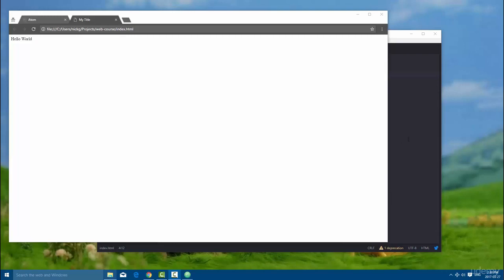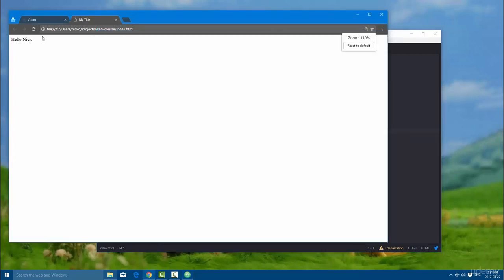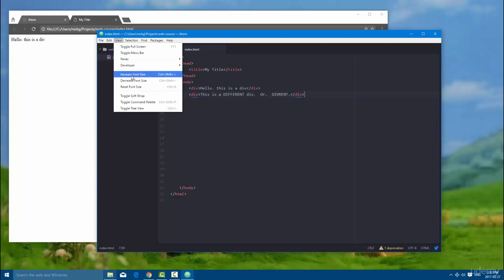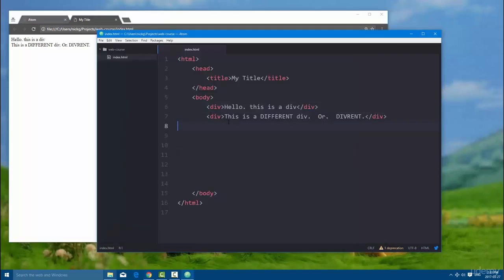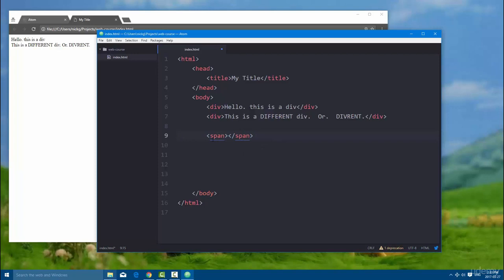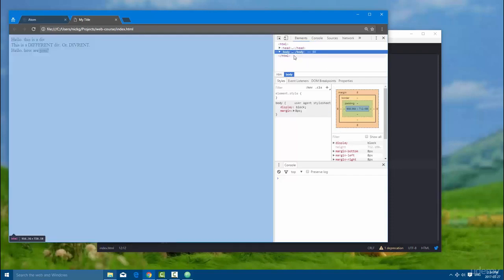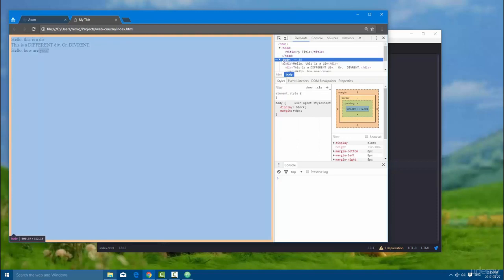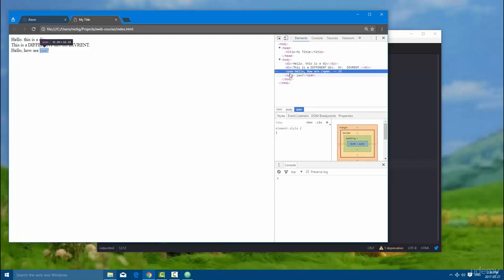HTML tutorial part -2 elements ,div ,span